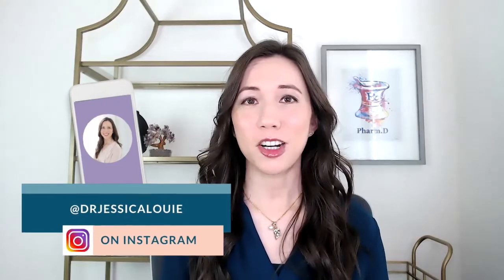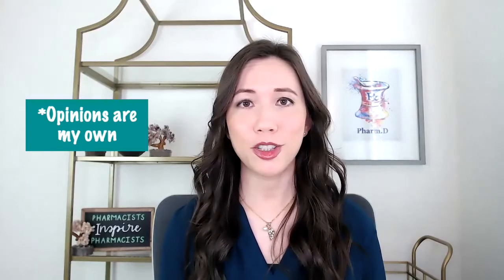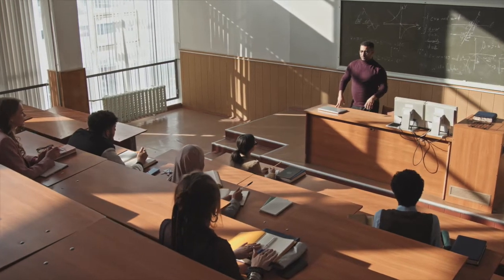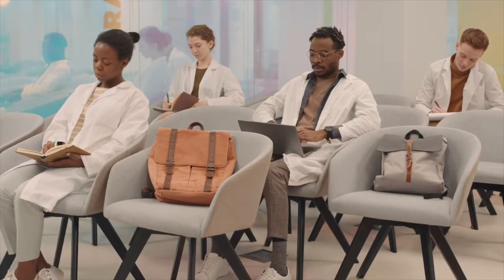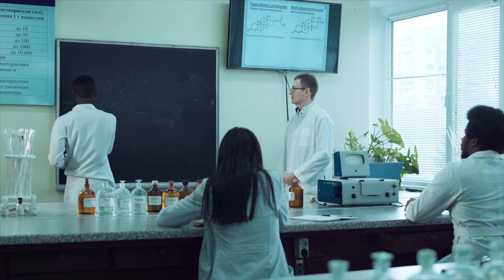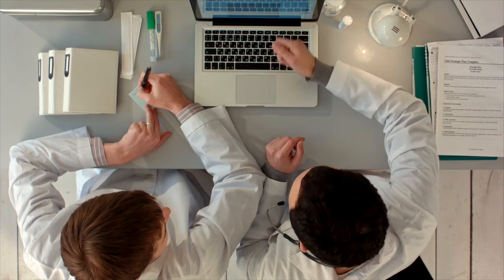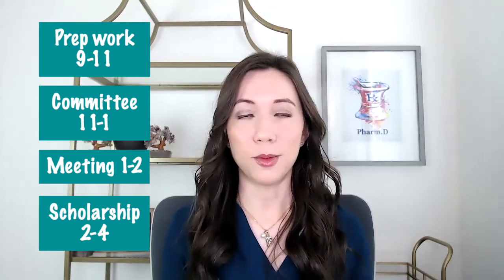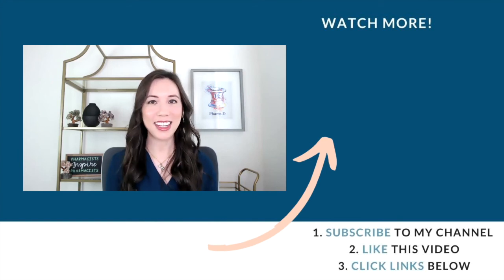WHAT DOES A PHARMACIST DO? Day in Life of an Academic Pharmacist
Pharmacy Professor Explains - What does an academia pharmacist do? Day in the life of an Associate Professor at a School of Pharmacy. Day in the life of a hospital pharmacist. Does a pharmacist count pills all day? Does a pharmacy professor teach all day?

CV Templates, Letter of Intent and Excel file to Compare Residency programs

// FINANCE TOOLS //
FAVORITE Financial books

How we Paid off $380,000+ in MEDICAL and PHARMACY student loan debt AS FAST AS POSSIBLE using the KAKEIBO Method:

Chapters:
0:00 Intro
0:49 Core 3 of Academia
1:20 Teaching
2:12 Scholarship
4:14 Service
5:55 Day in Life
8:28 Schedule for Day